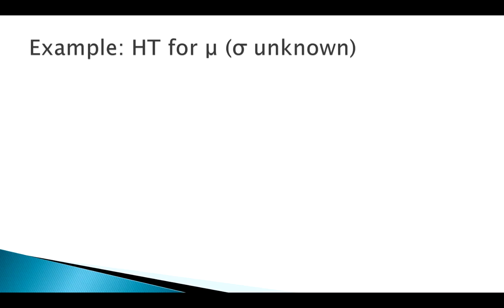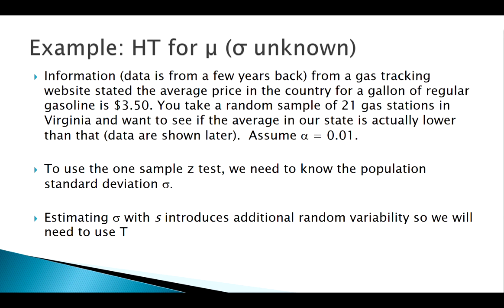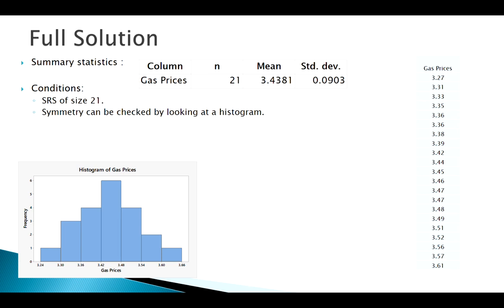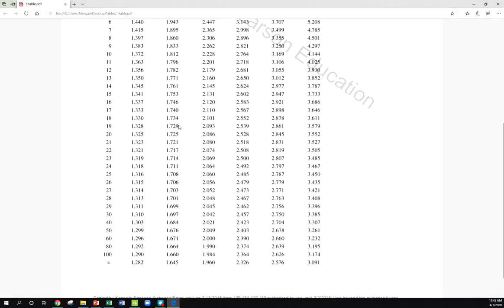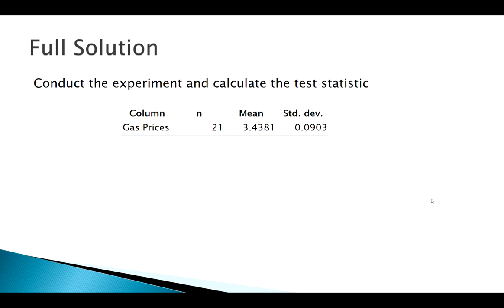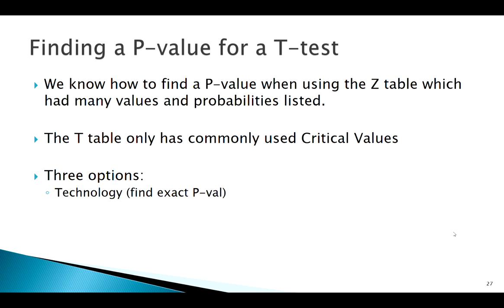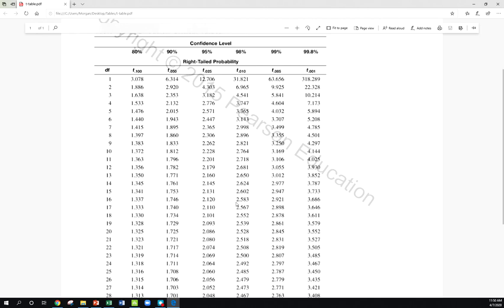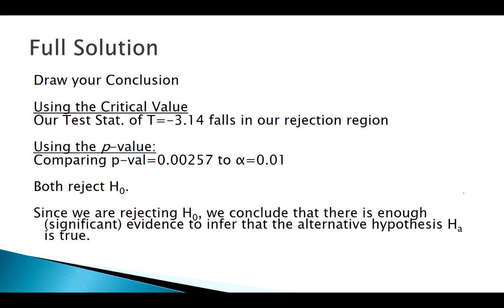Hypothesis Tests for 1 Sample Means: Application